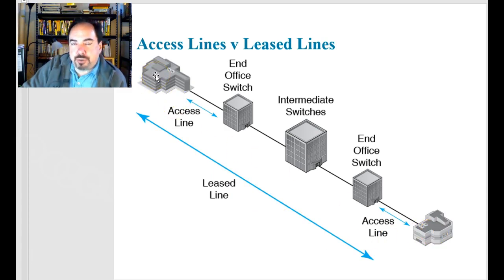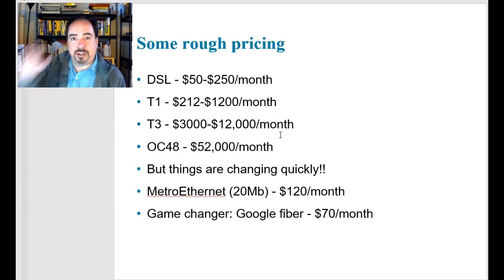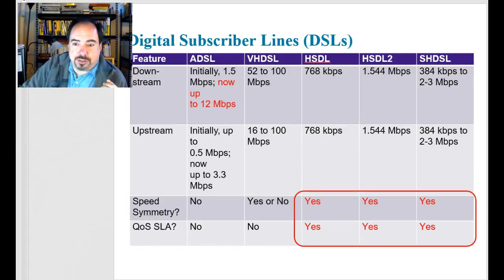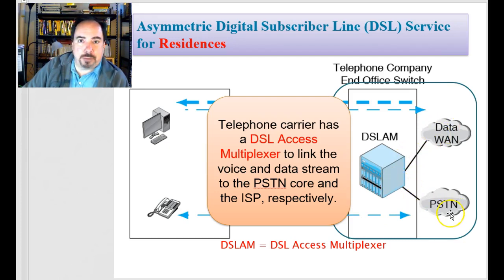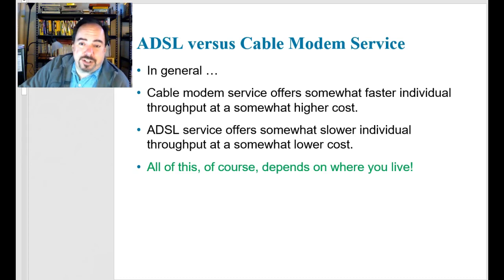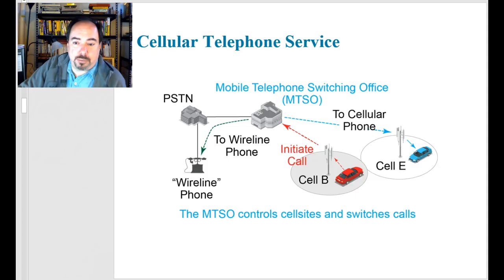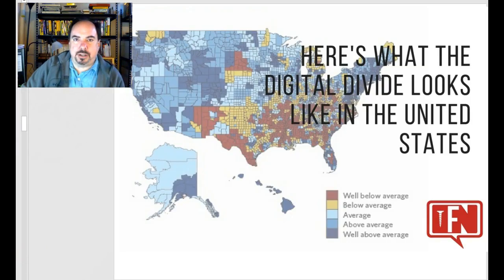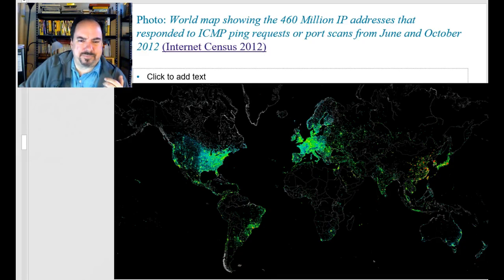CMIS468 - CH10 wrapup part 1 of 2